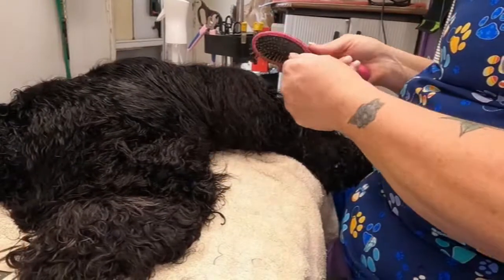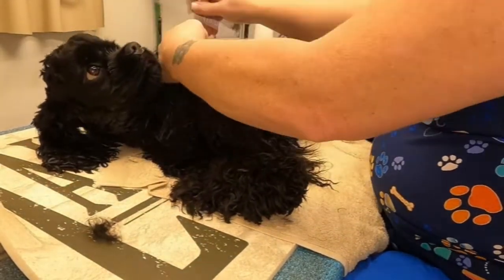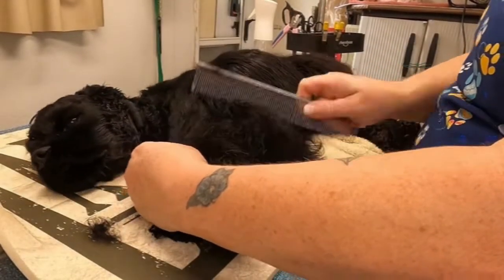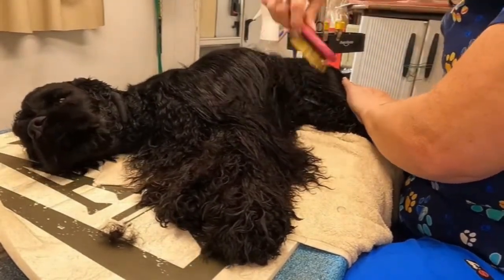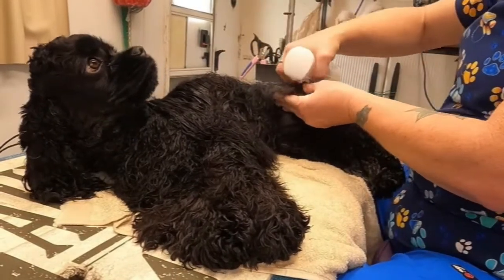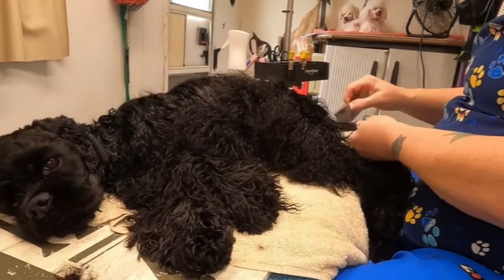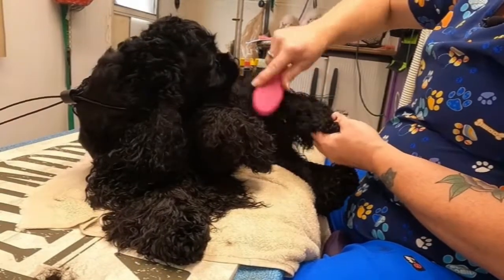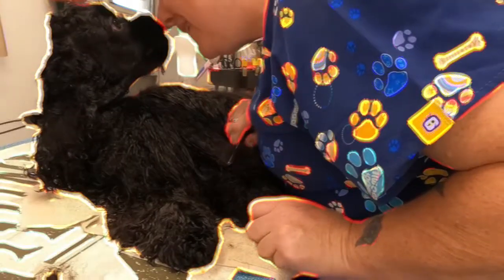American Cocker -Long hair dog Line Brushing Technique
Dog Grooming instuction, classes and teaching
Dematt conditioner
recommended shampoo
recommended dematting spray
recommended pin brush
recommended slicker brush
recommended comb